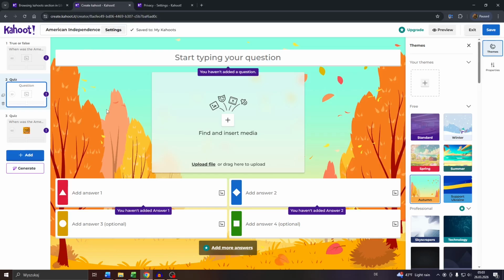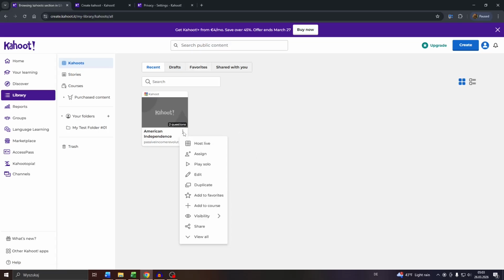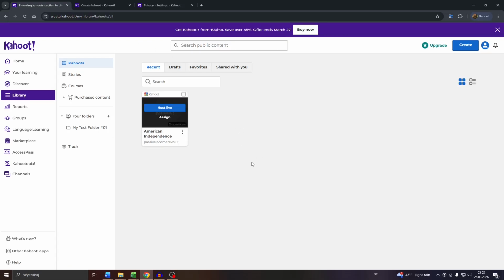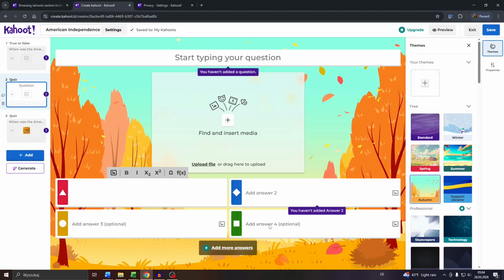How to Add Image as Answer Alternative in Kahoot Quiz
Learn how to add an image as an answer option in a Kahoot quiz to create more visual questions.